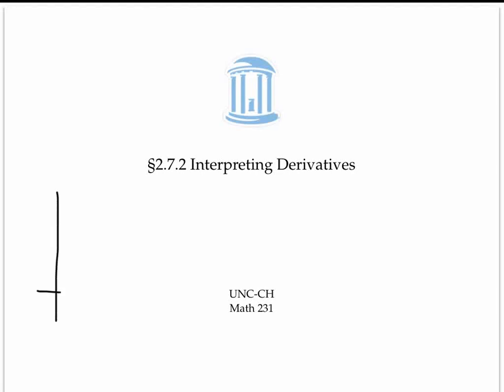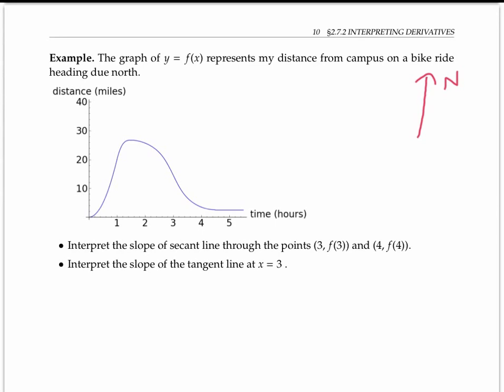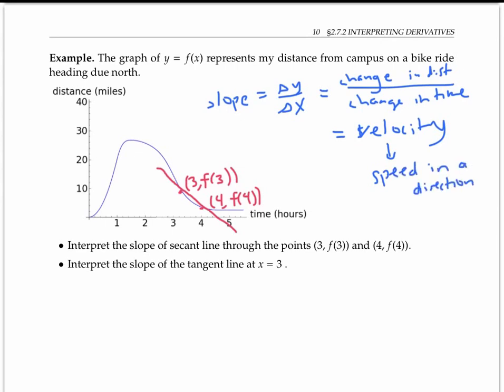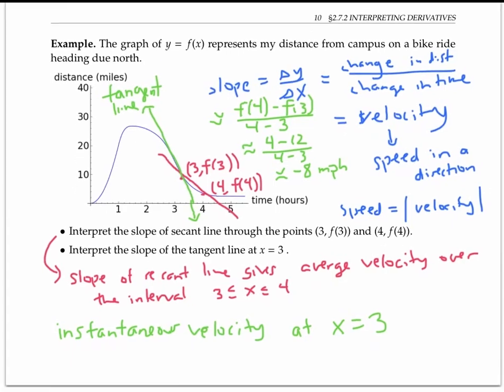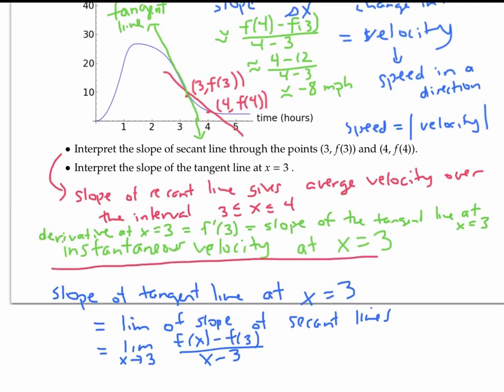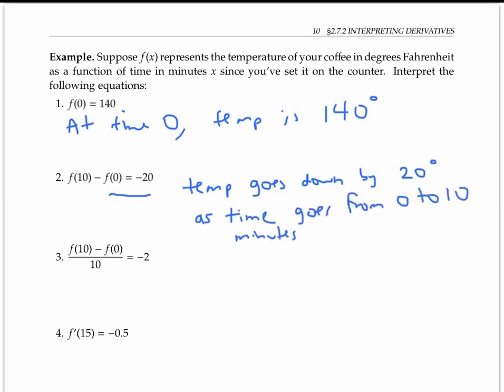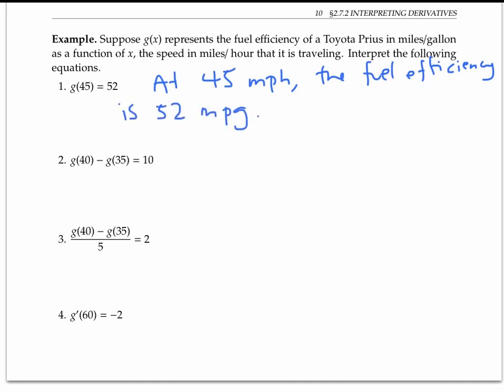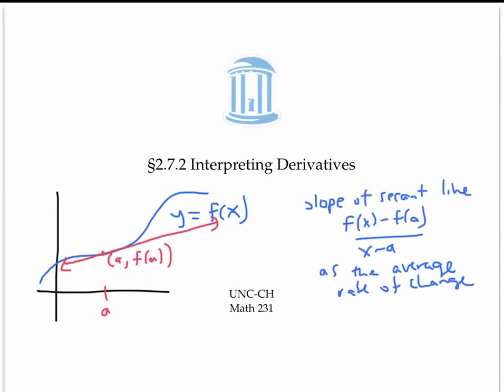Interpreting Derivatives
Interpretations of derivatives as rates of change.  Calculus 1.